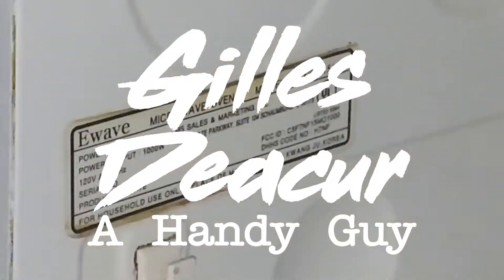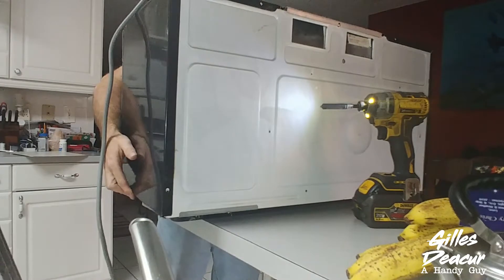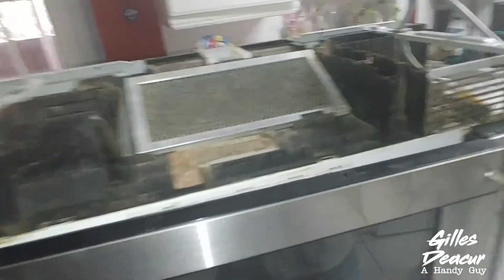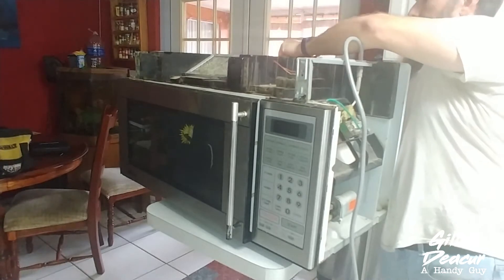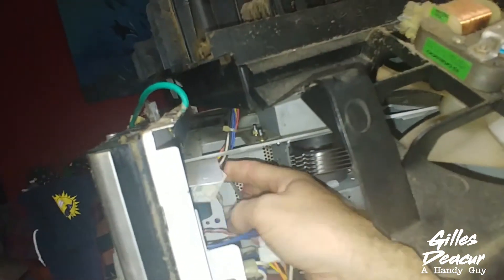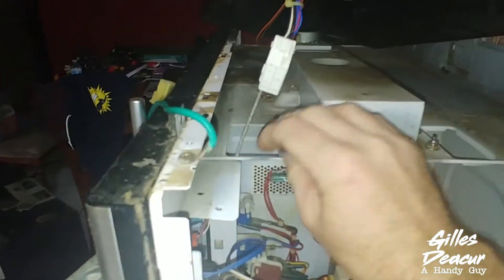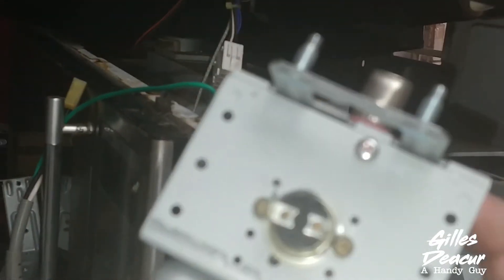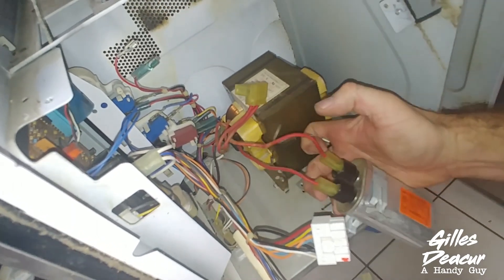Microwave Magnetron and Diode Replacement - How to Repair Your Microwave - Ewave KOT151S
I took apart my old over-the-range microwave to show you how to remove the magnetron and diode.

Frequently, the magnetron and/or diode will need to be replaced to get your microwave working again.

This is an Ewave KOT151S over-the-range microwave. These instructions are fairly standard across many models of microwaves.

My tools*:
Dewalt impact driver
Dewalt 20 volt 6.0Ah battery

My camera equipment in this video (I have since upgraded)*:
Camera / phone

1) Like this video.